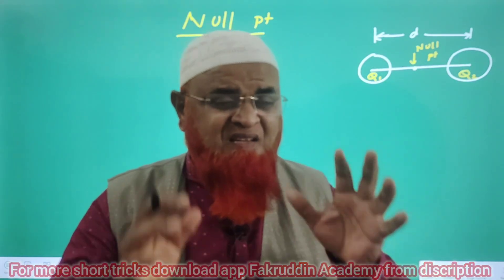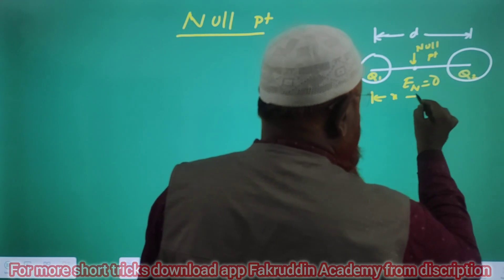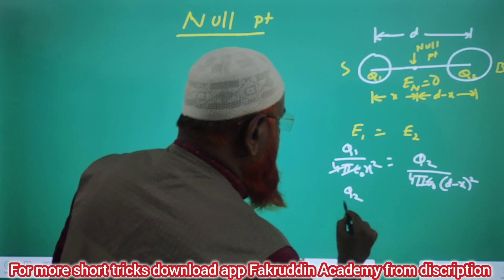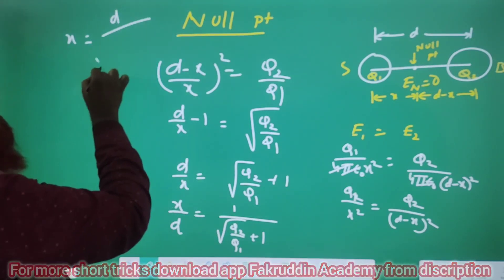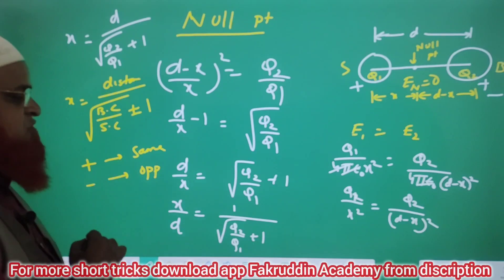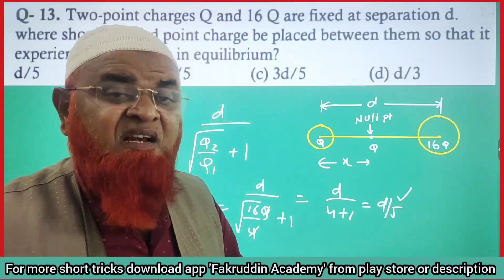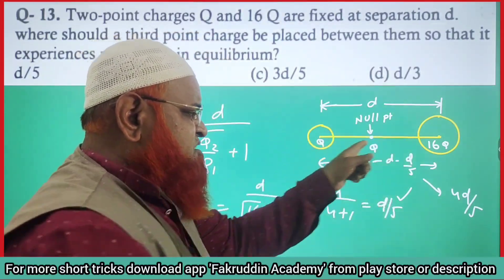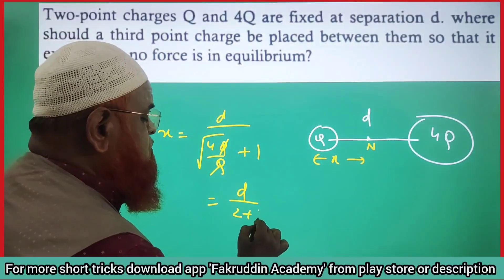7) Neet physics tricks | Electrostatics short tricks | Download app from description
Short tricks for electrostatics/
Neet physics tricks/
Neet pyq physics tricks/
My videos are included with
1) Physics strategy for jee mains 2024,
2) Relative motion tricks for neet,
3) Constrained motion neet,
4) Relative velocity,
5) Circular motion neet 2024,
6) Kinematics short tricks for neet,
7) Motion in one dimension tricks
8) Relative motion class 11 neet,
9) Relative motion tricks